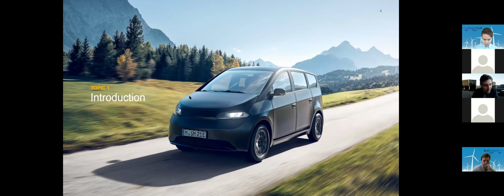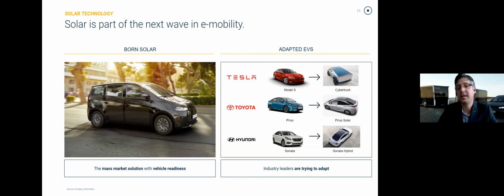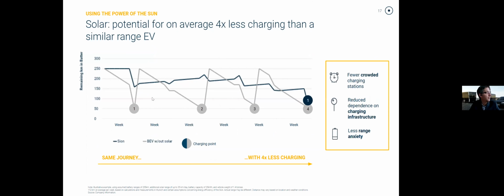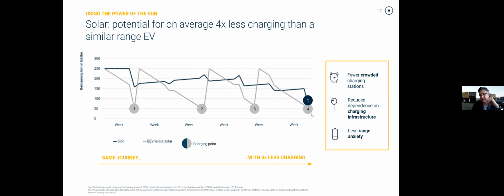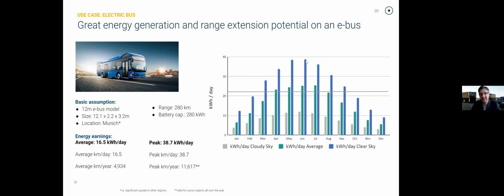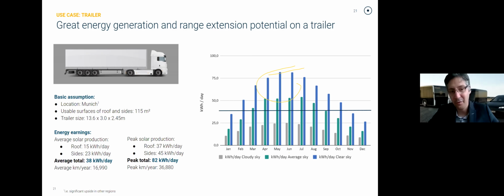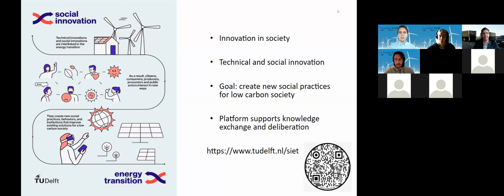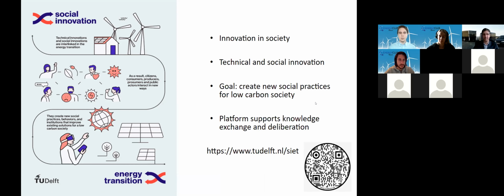Sono Motors lecture